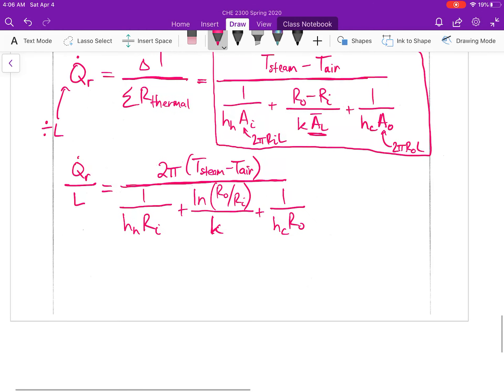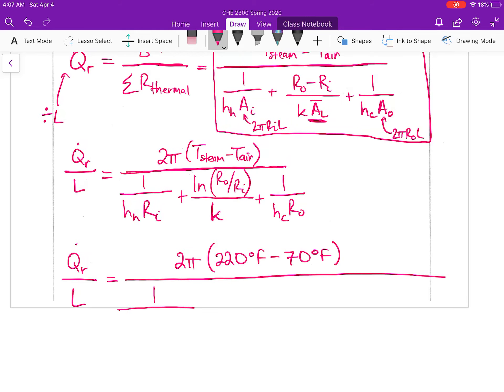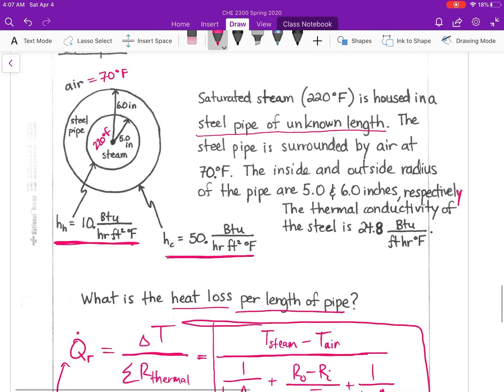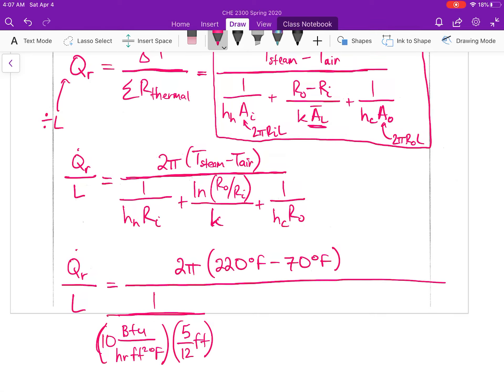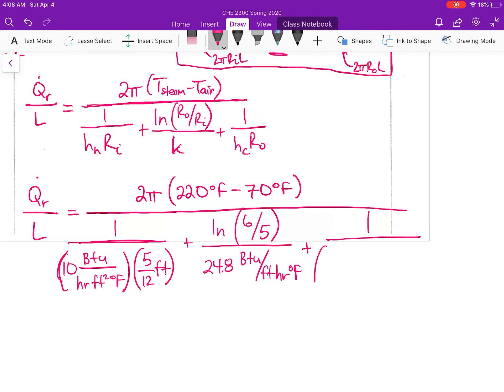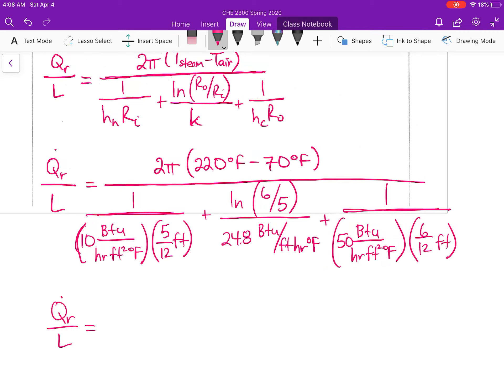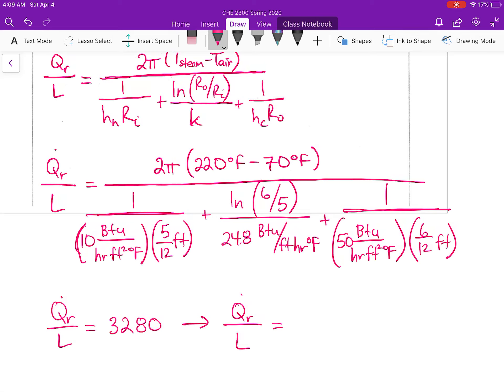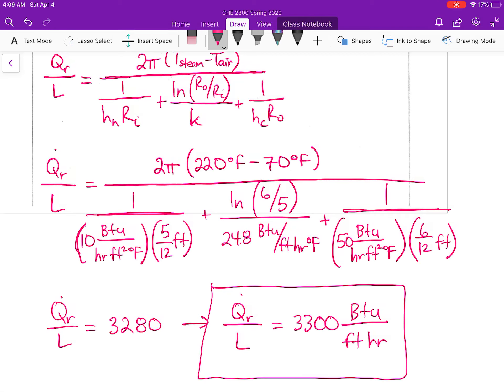Lecture 19 - Heat Flow Through Pipe Walls Pt. 2 - CHE 2300